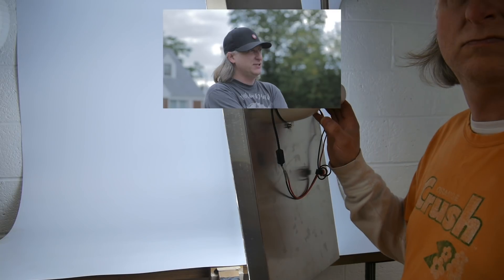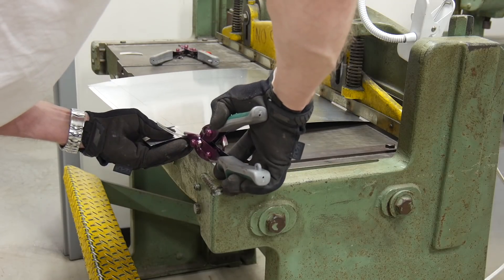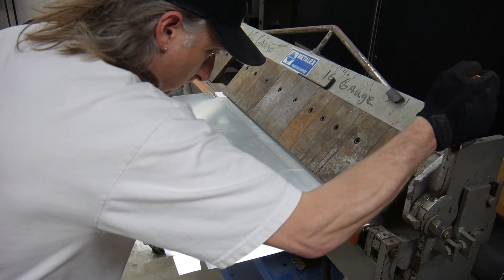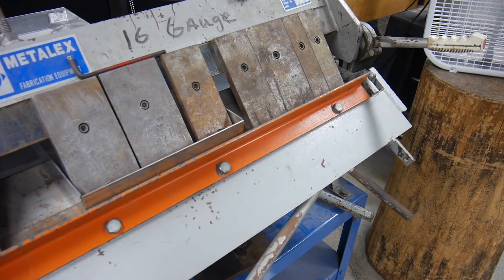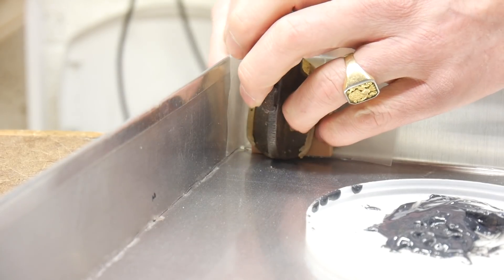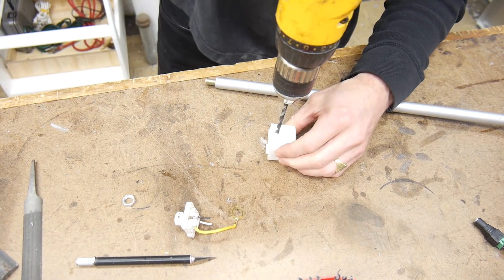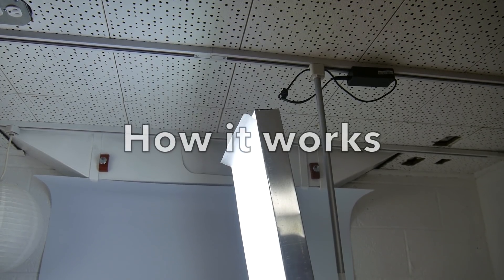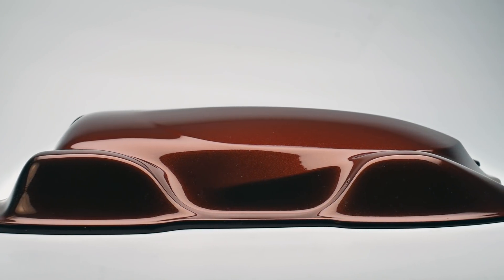How to build a 🅛🅔🅓 Soft Box Build: take better video and photos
Building a Photo and Video aluminum LED soft box. I use aluminum sheet stock from the local big box and led strip lights and modify a track light head  and use a laptop power supply for the 12V power. Next Level Photo and Video for Industrial design and product photography:LED Soft box build.